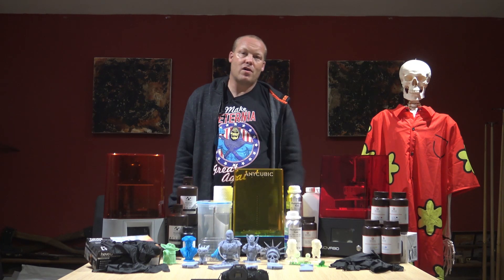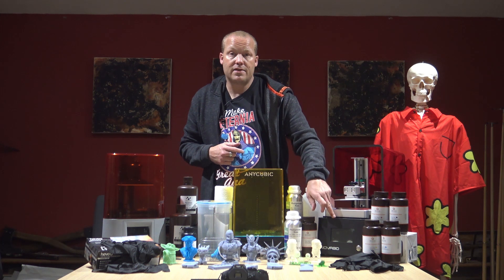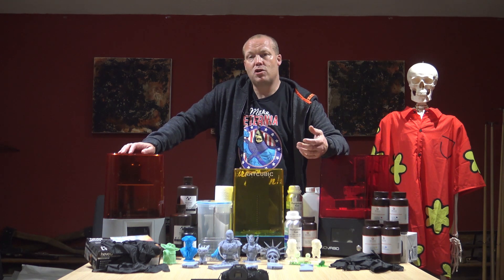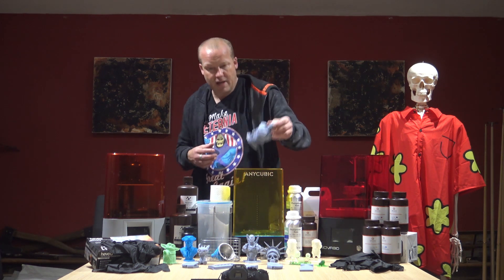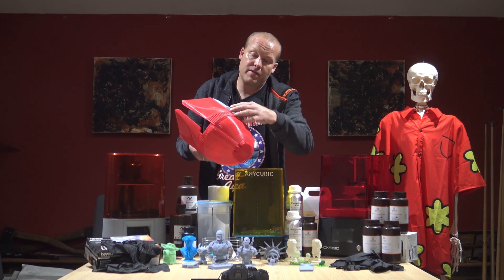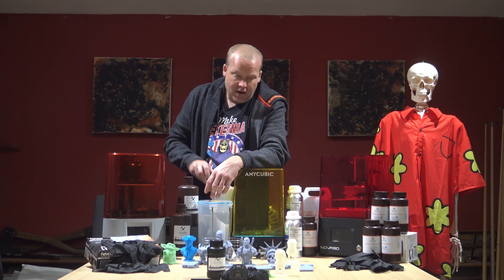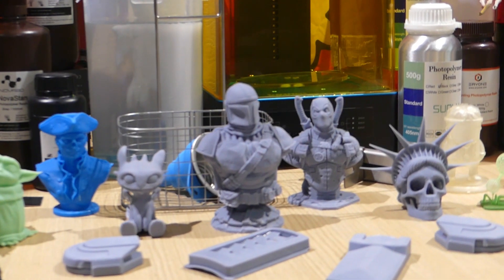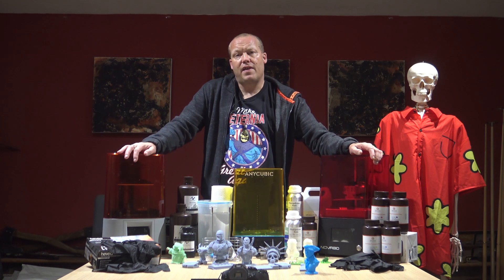RESIN 3D PRINTING for beginners, Anycubic wash & cure, nova3d elfin, nova3d bene4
Covering the basics of LCD Resin 3D printing for beginners, all you need to know about UV Resin 3D printing.

ANYCUBIC Wash and Cure Station

NOVA3D Clear Green UV Resin

NOVA3D Clear Blue UV Resin

NOVA3D Clear Red UV Resin

NOVA3D Skin UV Resin
US     Not in the US

ANYCUBIC Clear Green UV Resin

ANYCUBIC Aqua Blue UV Resin